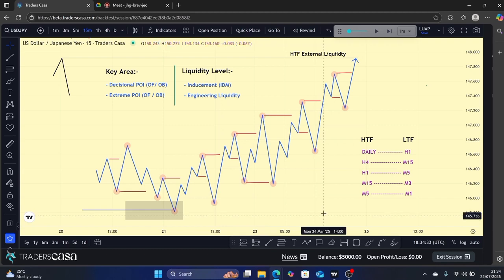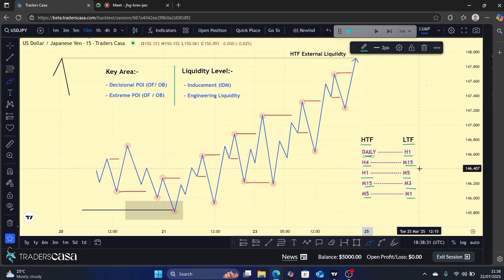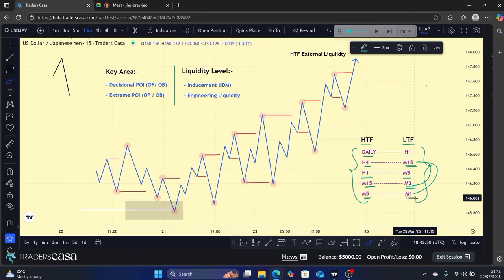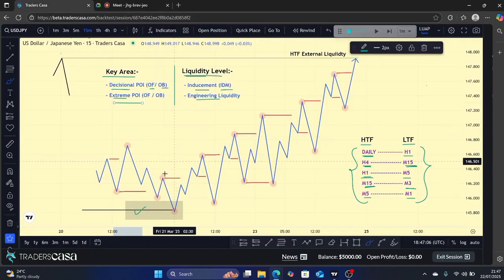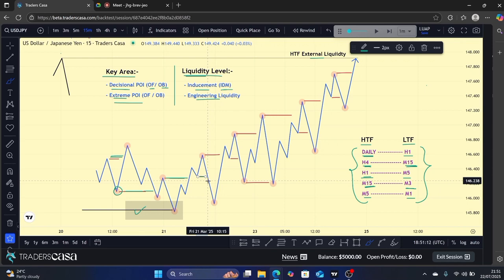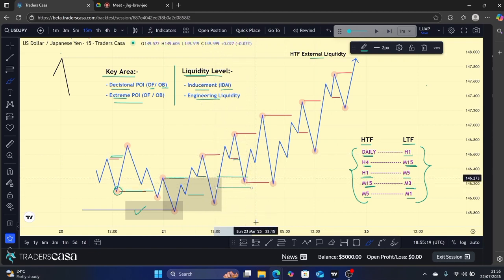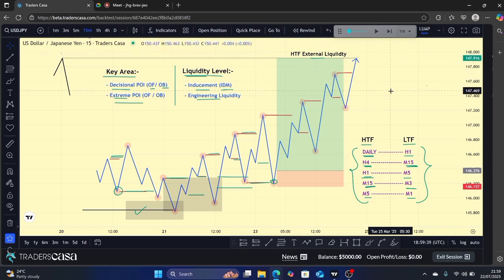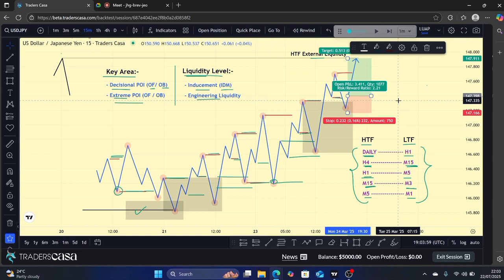DAY 15 | Top-Down Analysis Explained